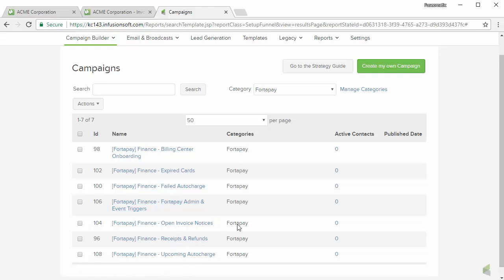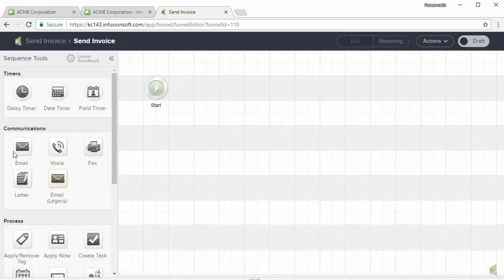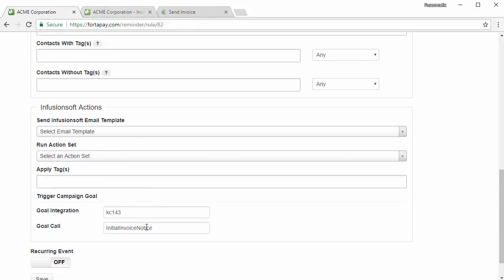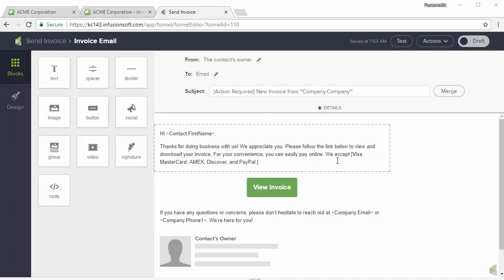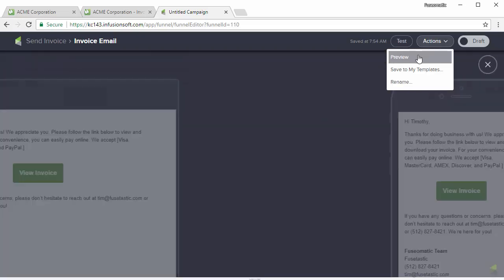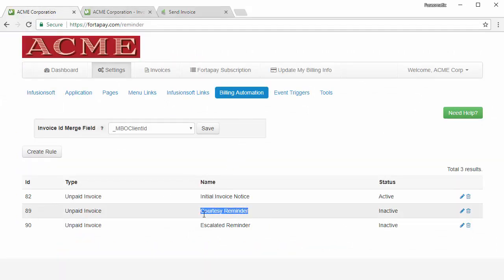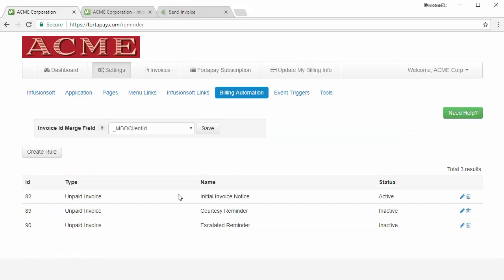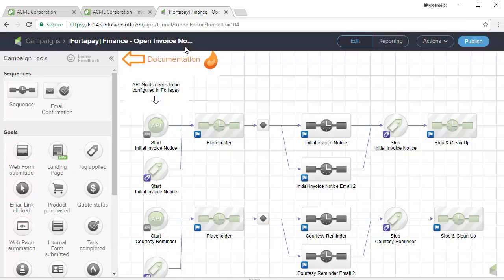Fortapay - Sending Invoices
How to use an Infusionsoft campaign to send your invoices.